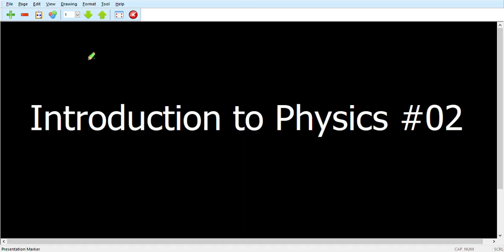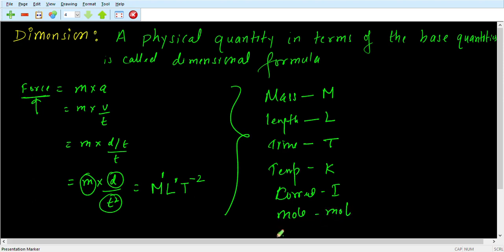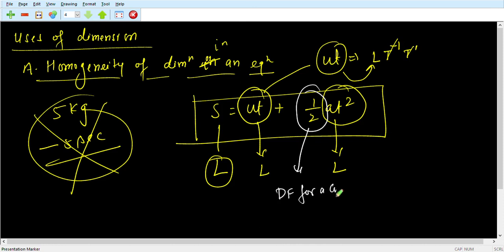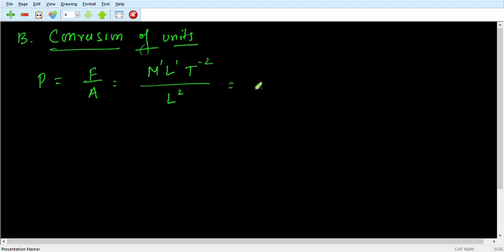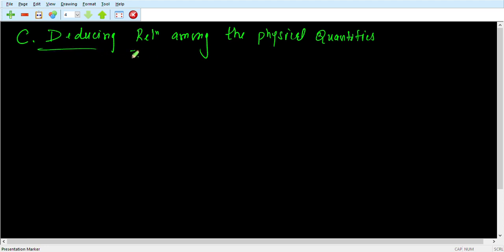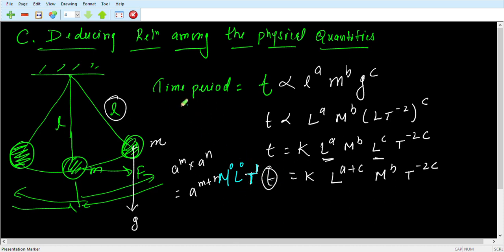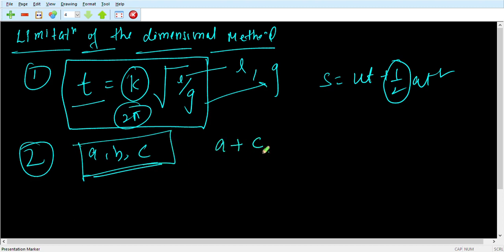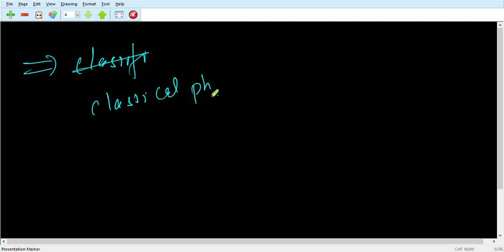Introduction to Physics: Dimension: 02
All the derived physical quantities can be expressed in terms of some combination of the seven fundamental or base quantities we call these fundamental quantities as the seven dimensions of the world which are denoted with the square brackets[].
 The dimensions of a physical quantity are the powers to which the fundamental quantities must be raised to represent that quantity completely.